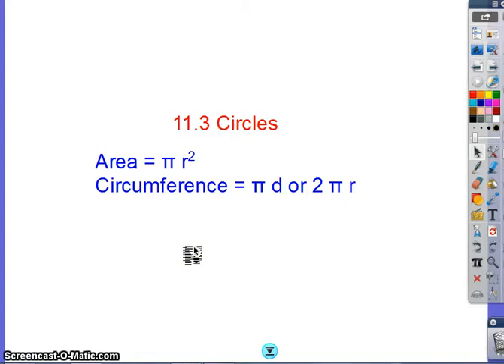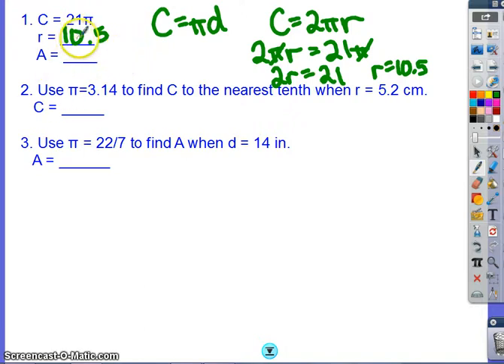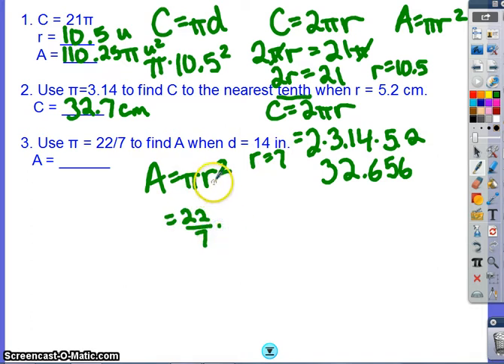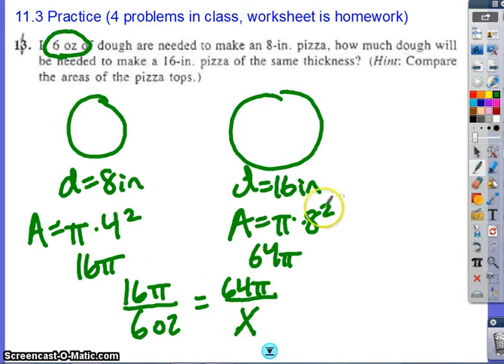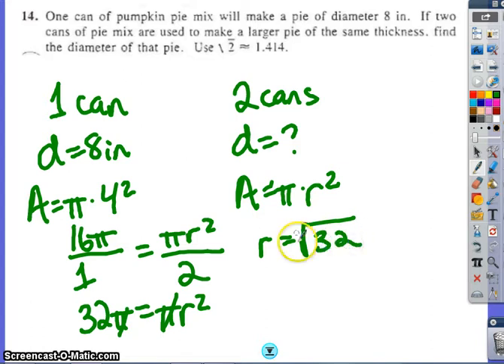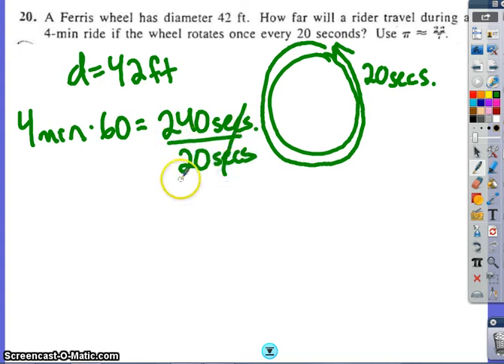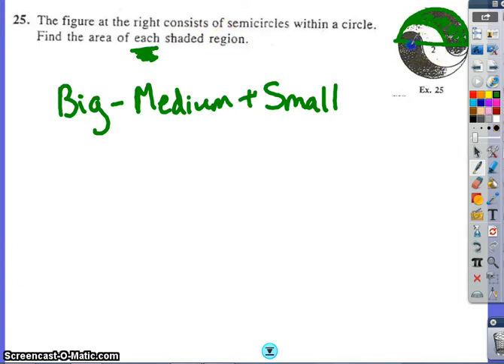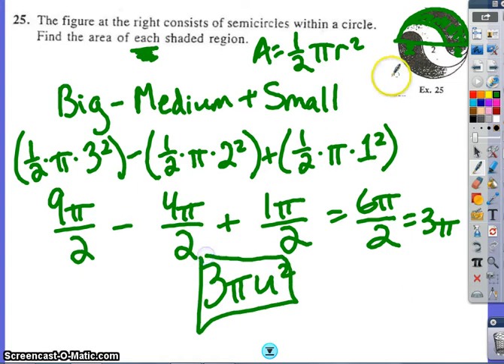11 3Day2 Circles